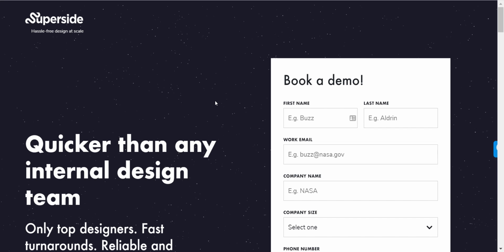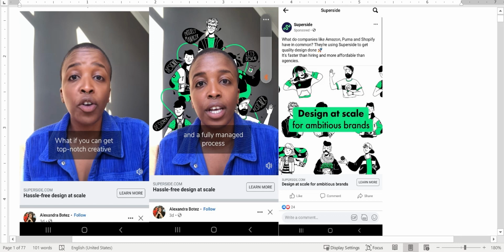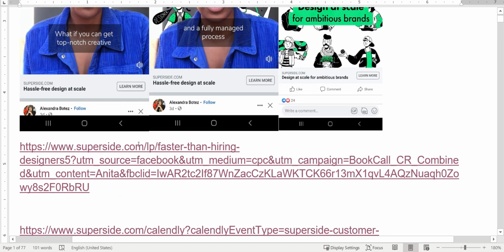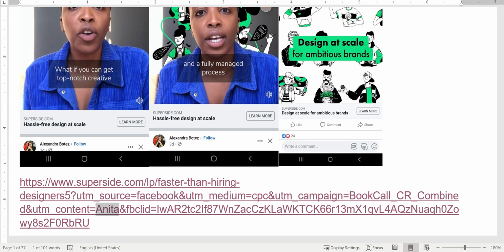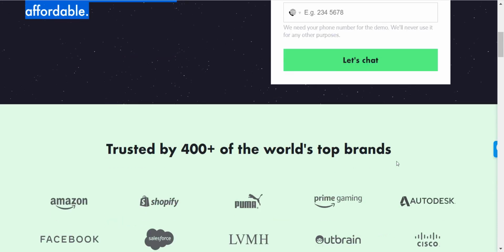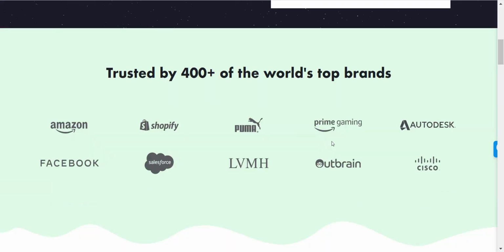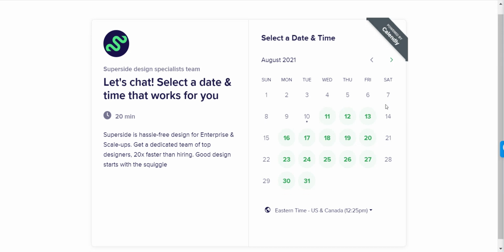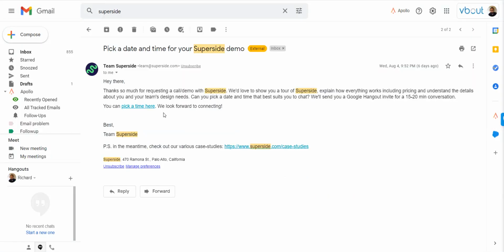B2B Service Demo Booking Funnel by Superside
If you are offering a service, your marketing funnel most likely includes a one-on-one demo booking step.

Some companies add resources or live events to establish credibility before getting to that stage, while others shorten the process by using a great video ad, well designed landing pages and a solid follow-up process.

Check how Superside built their demo booking funnel using the following components:

- Facebook ad with proper UTM tagging and ad rotation
- 1 well designed landing page with calendar option
- 1 Email automation
- 1 Phone call from an SDR

Big thanks to the team at Superside for putting this funnel together.

Please share, like or comment if you like this content, or follow us VBOUT

for weekly funnel analysis just like this one :)